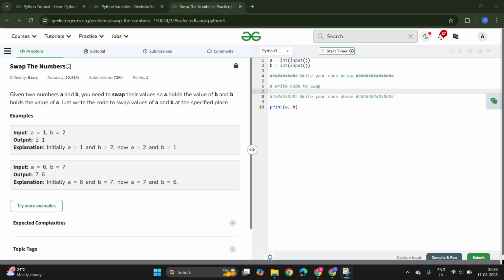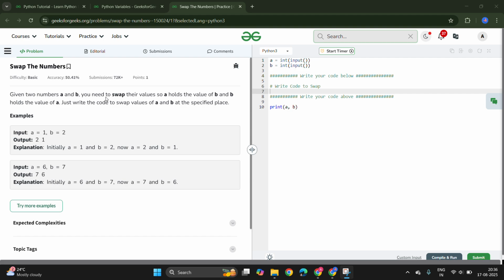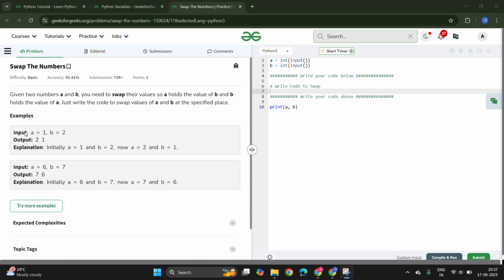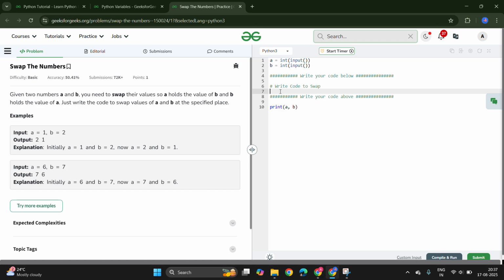#8 - Swap the Numbers | Python | GeeksForGeeks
Swap the Numbers in Python Solution in Geeksforgeeks